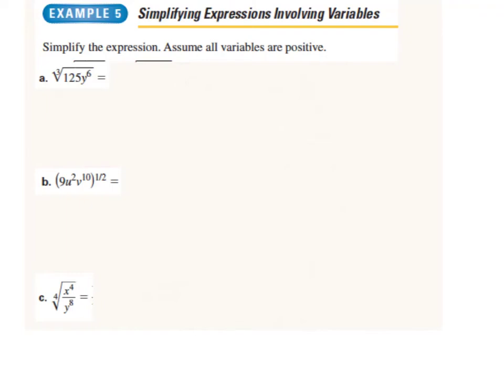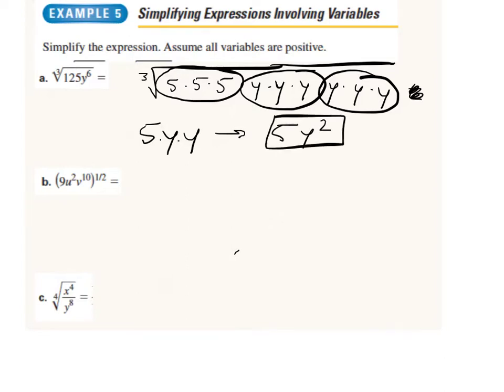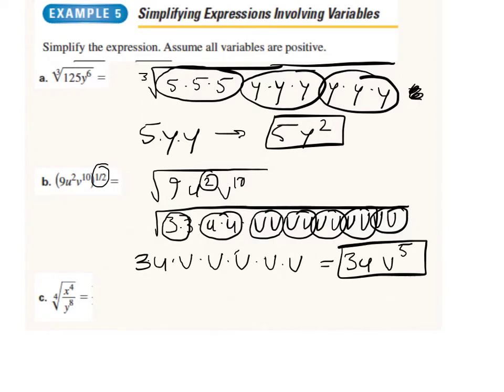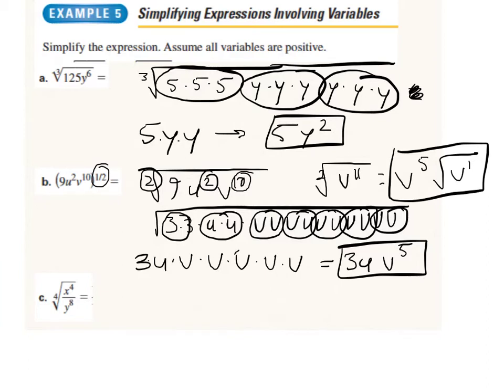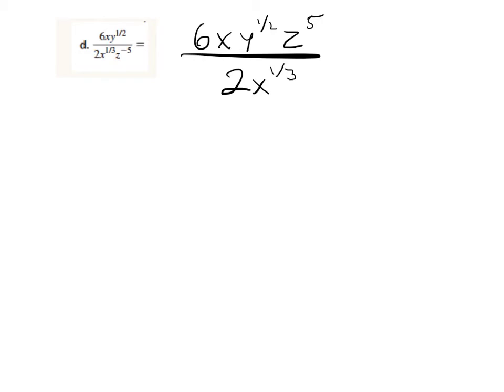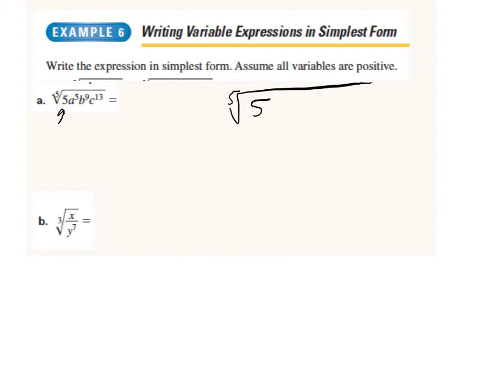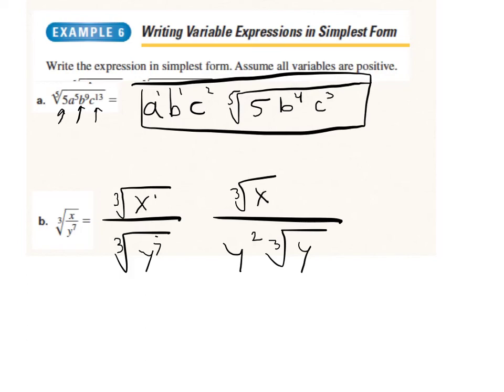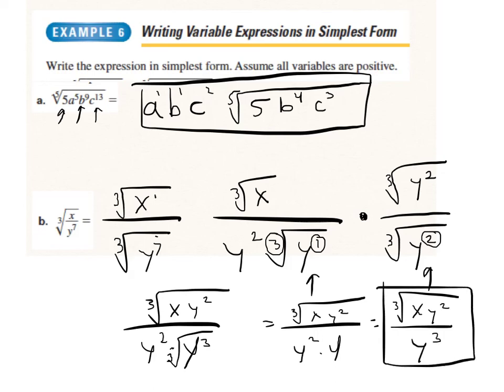Rational exponents part 4